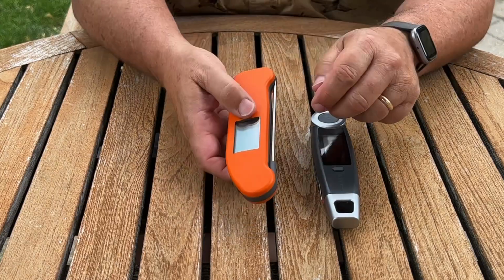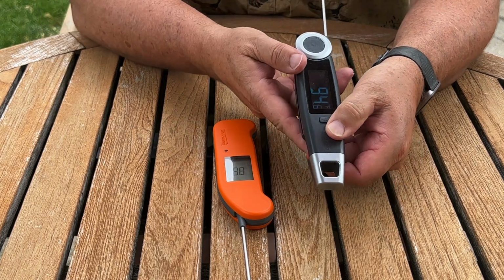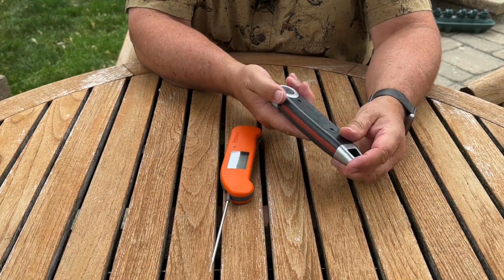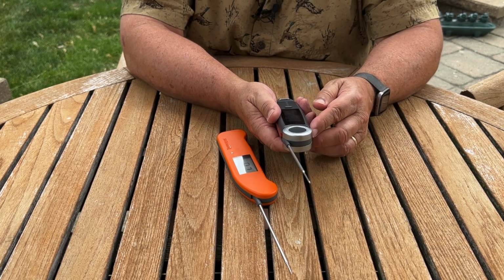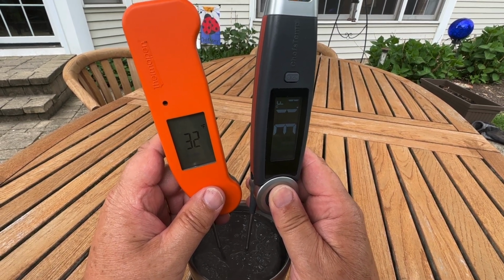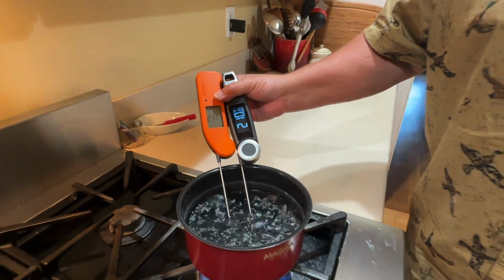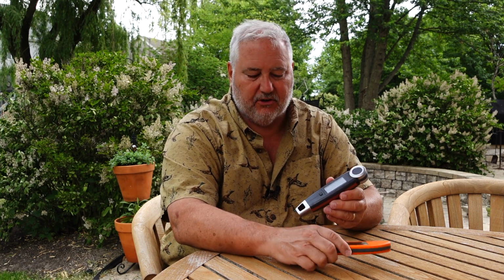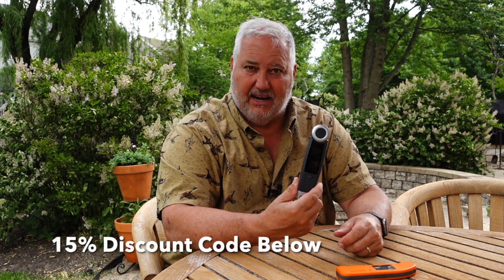Two Top Instant Read Thermometers Compared?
Current online price for ChefsTemp X10 is $69.99

Currently Thermoworks offering 20% sitewide discount

ChefsTemp reached out and asked if we would like to review their X10 instant read thermometer, to which we responded sure. But instead of simply testing the ChefsTemp we decided to compare it to our Thermapen One to see if it was a solid competitor. We found some things we really liked and somethings that were not our favorite but overall it is a solid competitor and we believe competition is good!

We are happy to test products and will do so thoroughly, objectively and honestly so please reach out it you have something you think fits our viewers and content.